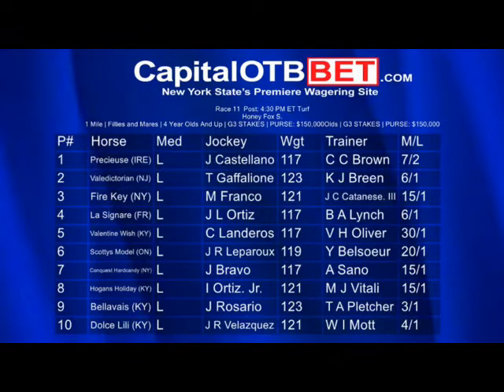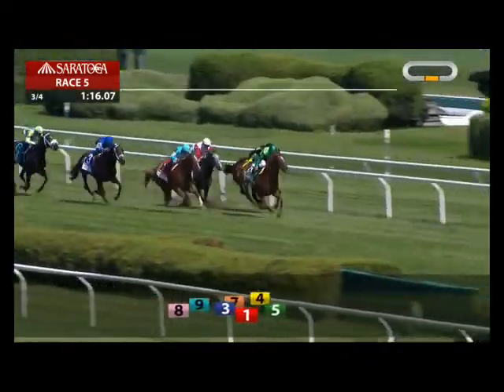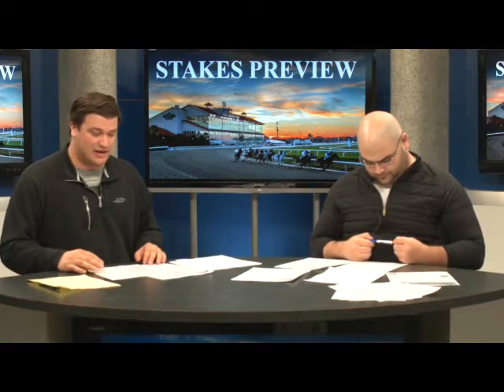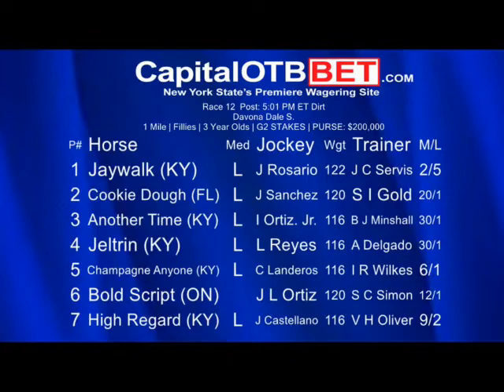CAPITAL OFFTRACK BETTING'S MARCH 2, 2019 WEEKEND STAKES PREVIEW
CAPITAL OFFTRACK BETTING'S MARCH 2, 2019 WEEKEND STAKES PREVIEW W/ Mike Callahan AND Sully Crotty.
  Mike and Sully preview Stake races from Saturday's Gulfstream Fountaqin Of Youth Card